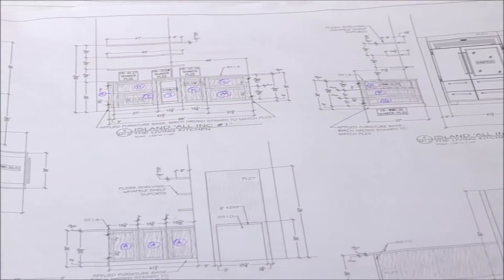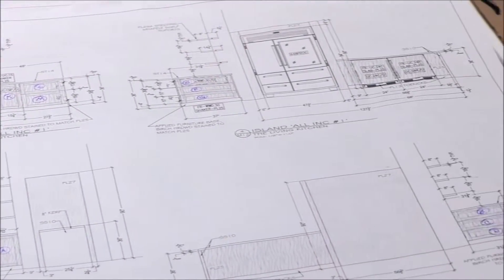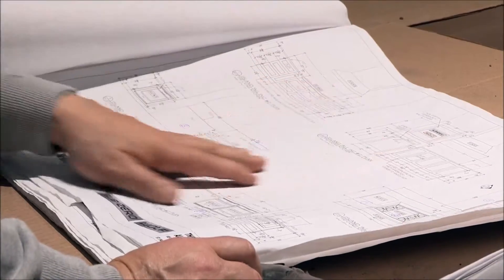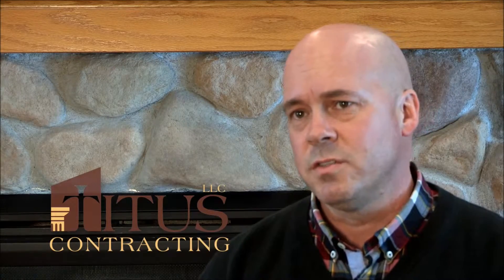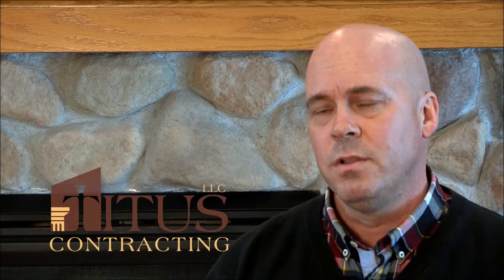Titus Contracting Partners with All Inc.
Titus Contracting is chosen as the commercial contractor to complete a living kitchen showroom for All Inc. They discuss the project, including their goals, finishes and schedule.